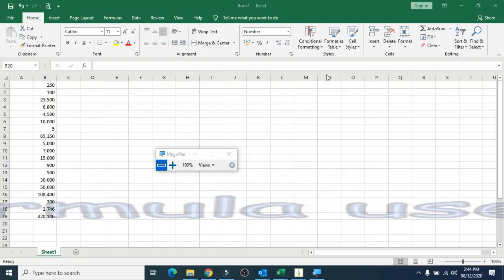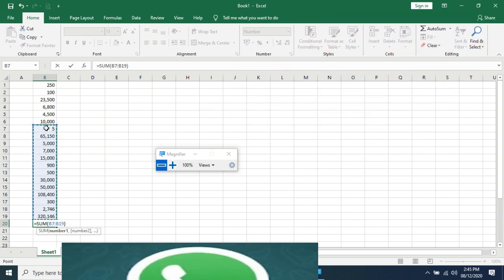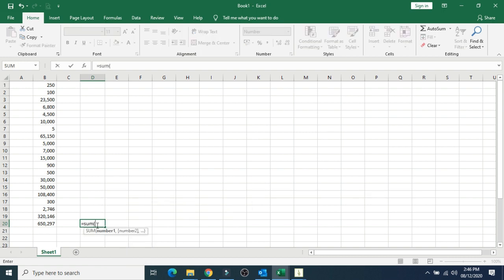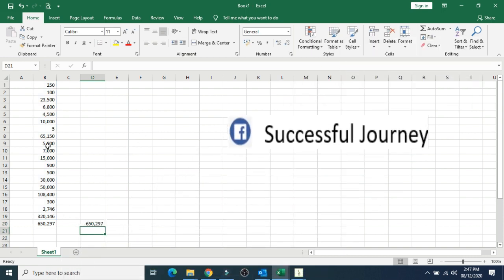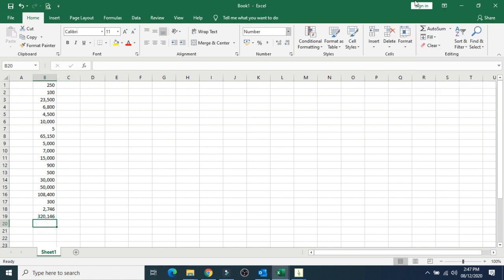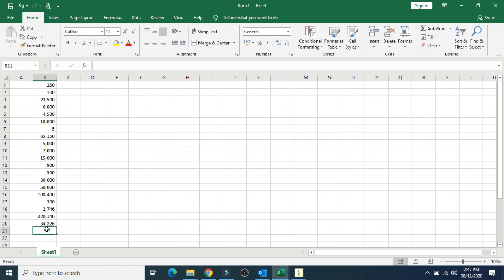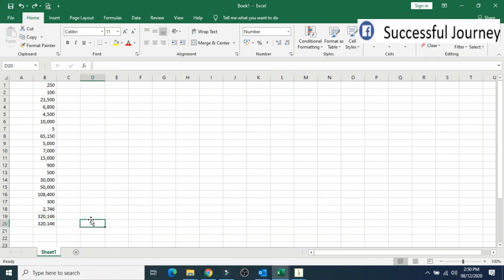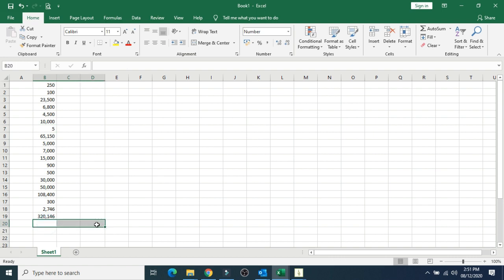Learn Excel | Excel tutorials | Excel formulas function reports | Excel for beginners | Excel tips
In this video you are going to learn the five functions used in day to day life while working. This includes Autosum function, Average, Count, Max and Min. Hope you will understand these functions. This video is in English Language. For Urdu language please use the below link:

If you have any question, please let me know.

Write your questions on comments and circulate among your members.

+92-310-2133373